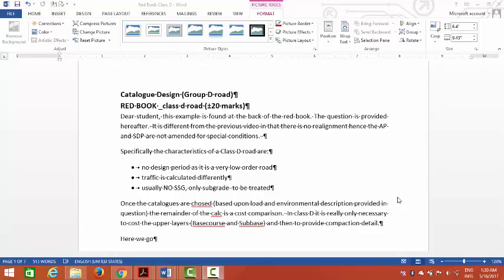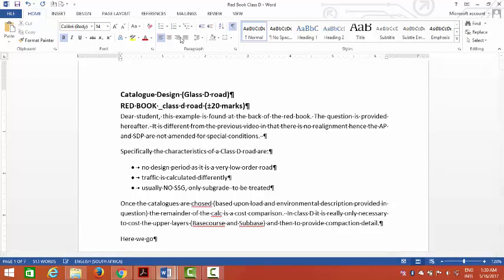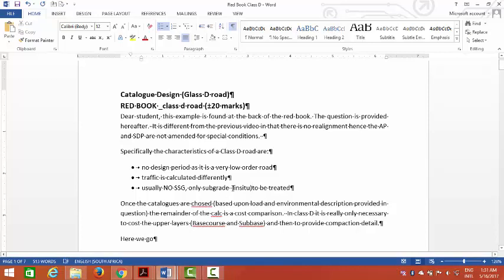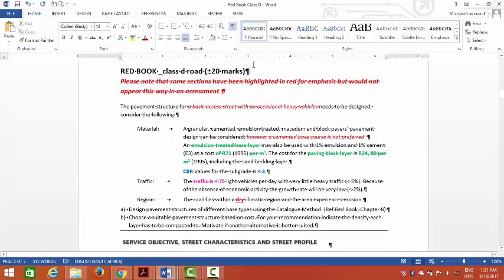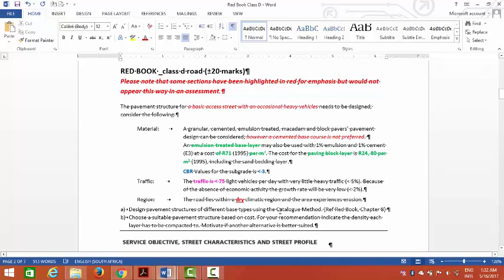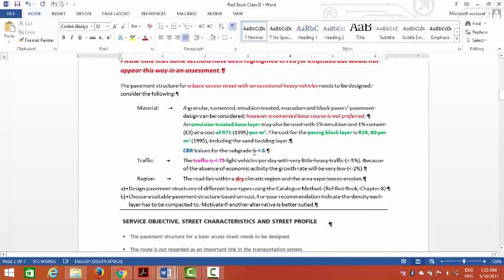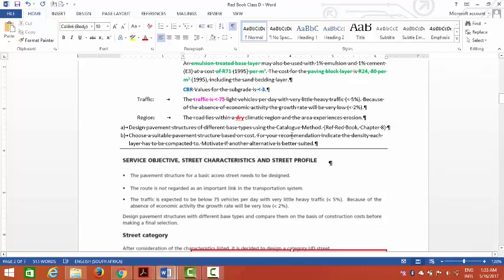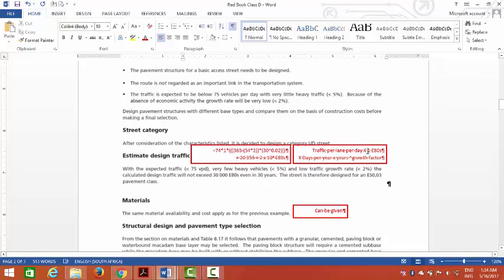Red Book Class D calc